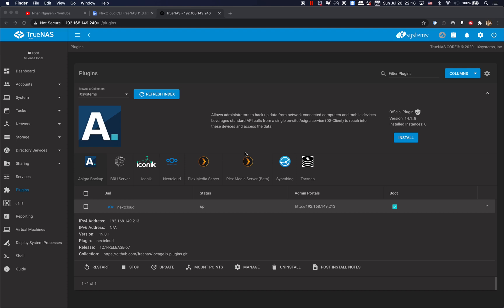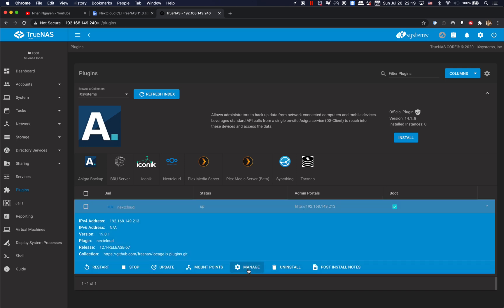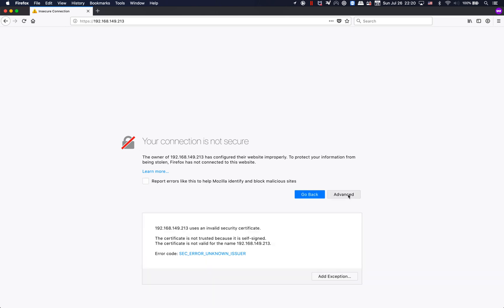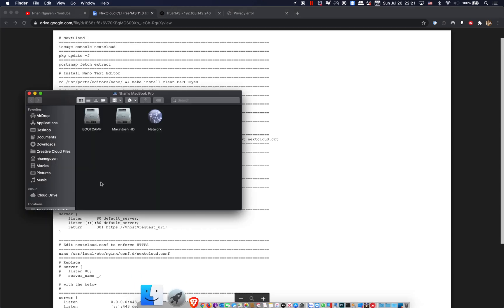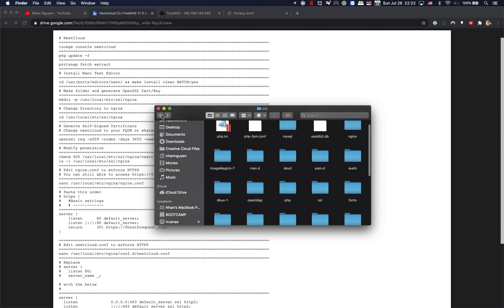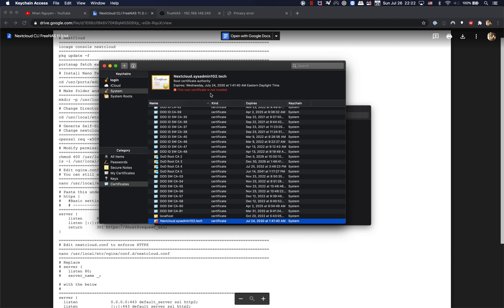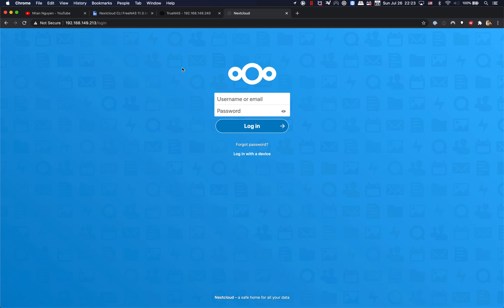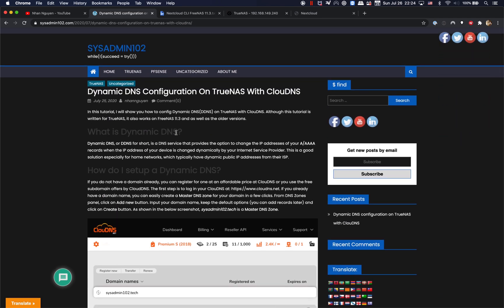🔹 How to Fix NET::ERR_CERT_INVALID After Enforcing HTTPS on Nextcloud (TrueNAS CORE & FreeNAS 11.3)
Are you getting the NET::ERR_CERT_INVALID error after enabling HTTPS on Nextcloud? This guide will show you how to troubleshoot and fix this SSL/TLS issue for your Nextcloud plugin on TrueNAS CORE and FreeNAS 11.3.

📌 What You’ll Learn:
✅ How to fix NET::ERR_CERT_INVALID on Nextcloud
✅ Resolving SSL/TLS certificate issues after enforcing HTTPS
✅ Working solution for both TrueNAS CORE and FreeNAS 11.3
✅ Best practices for securing Nextcloud with HTTPS

🔹 Helpful Links & Resources:
🚀 Server Hardware & Tools
🚀 Networking & Cybersecurity Books
🚀 TrueNAS HBA SAS Controller IT Mode (Art of Server)